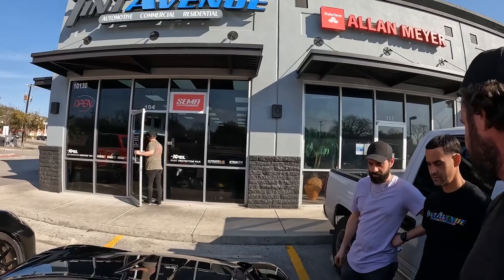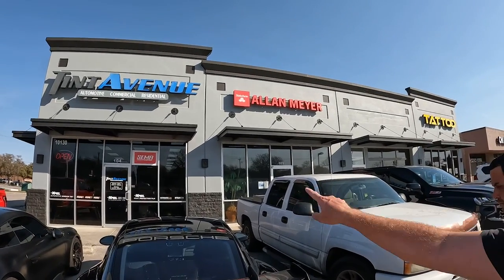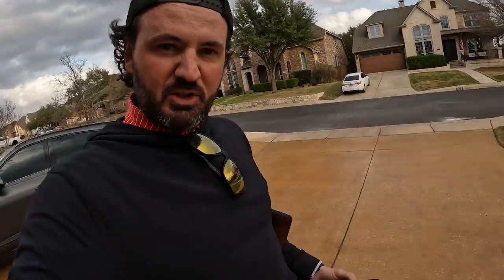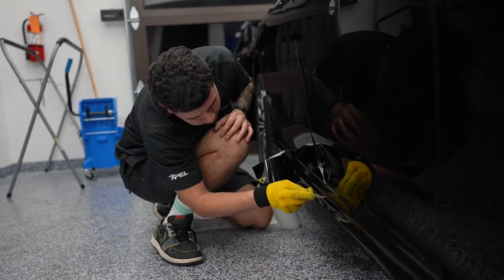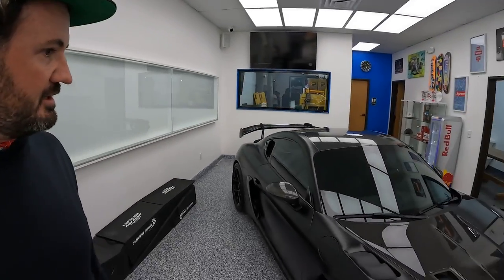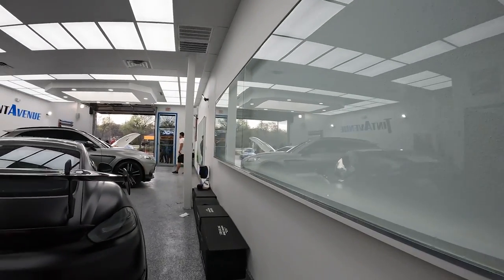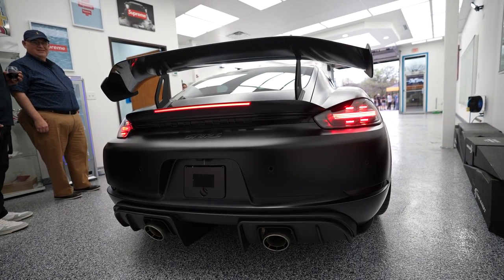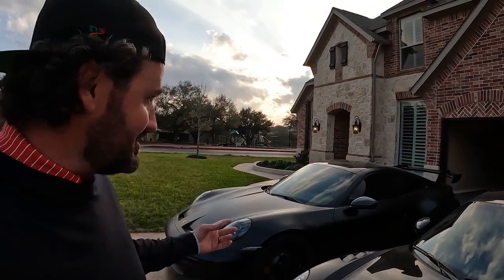New GT4RS Wrap: Before and After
I'm off to Tint Avenue San Antonio, where I'll be getting my new GT4RS wrapped. I went with a combination of stealth and gloss. Let me know what you all think of the finished product!

Huge thanks to Tint Avenue of San Antonio for doing a banger job!